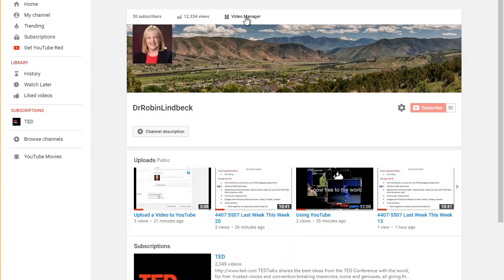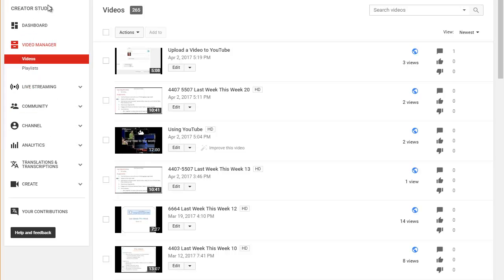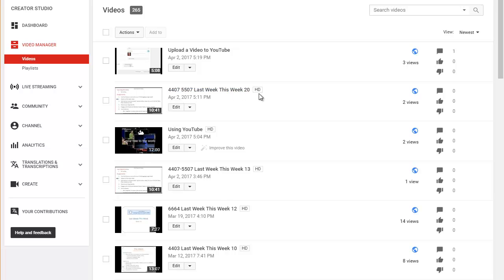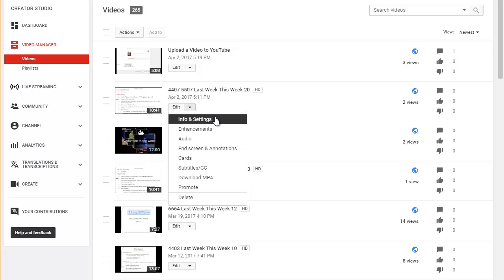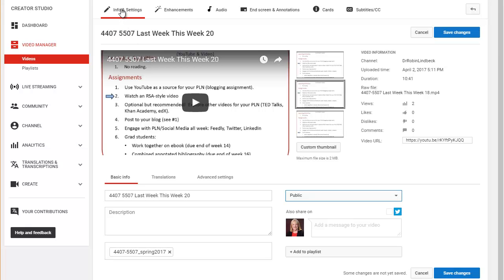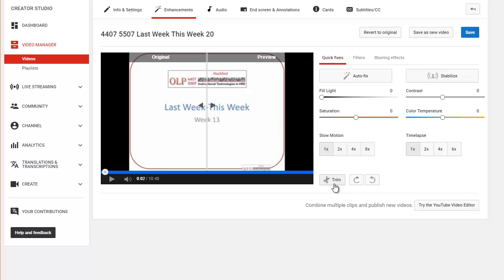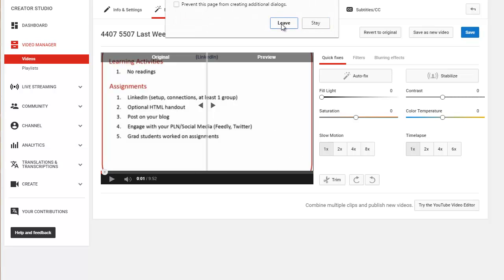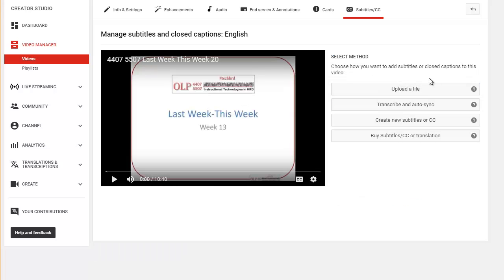YouTube channel page, video manager, and playlists - a whirlwind tour!